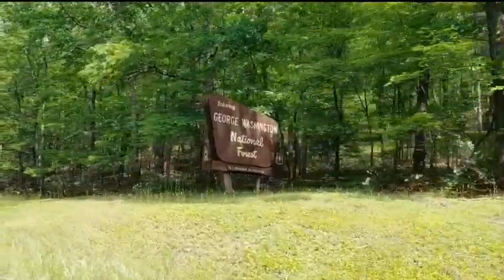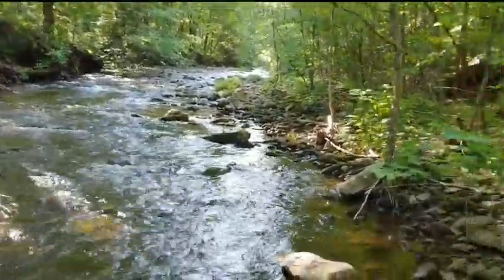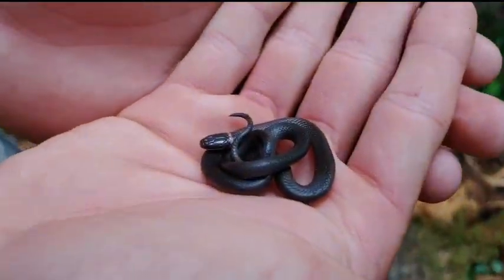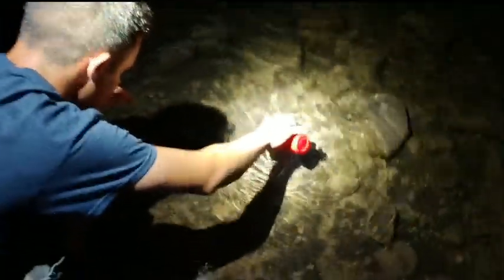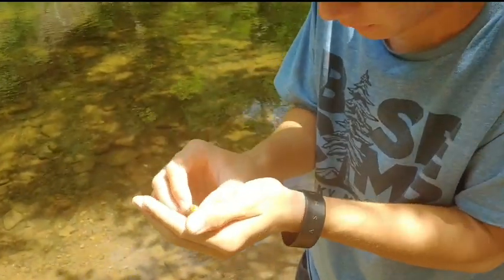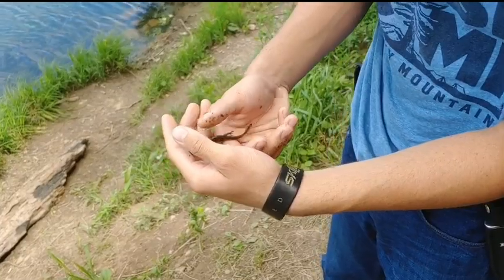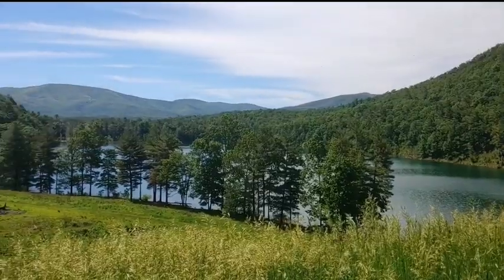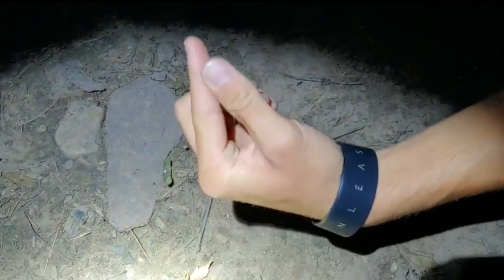I took a trip to the George Washington National Forest!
I took a trip to the George Washington National Forest or the GWNF  for short. It was an amazing trip! I enjoyed filming with the wildlife. While I did not catch this on footage I even saw a timber rattle snake!!! I had a blast making this video and I hope you enjoyed it.